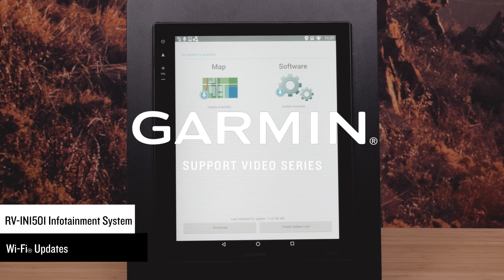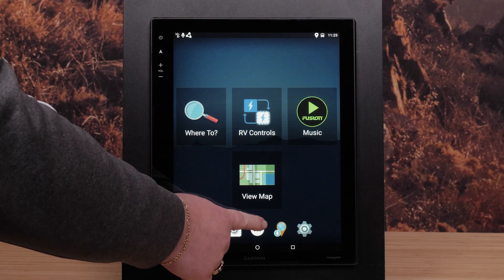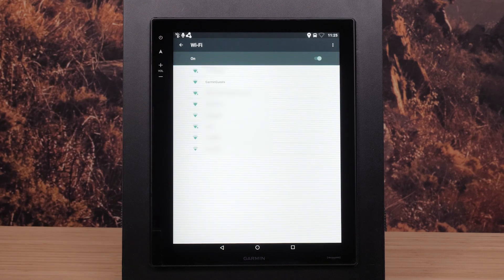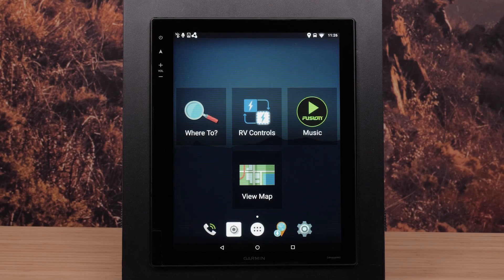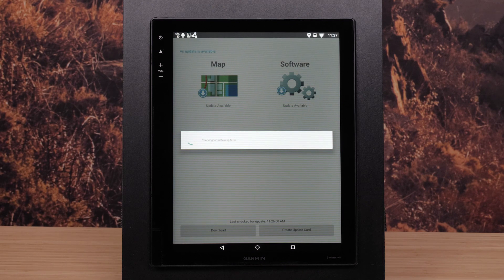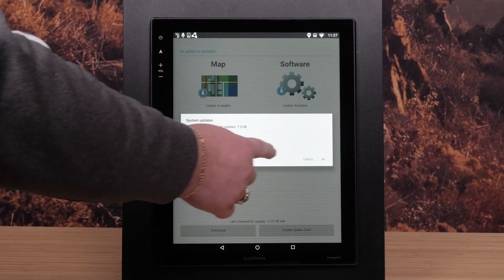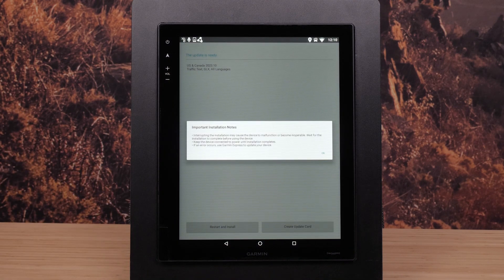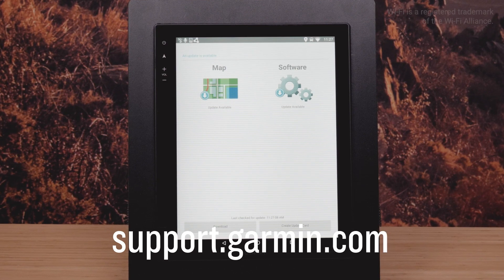Garmin Support | Vieo™ RV1501 | Wi-Fi® Updates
Learn how to set up and use Wi-Fi® to update your Vieo™ RV1501 infotainment system.